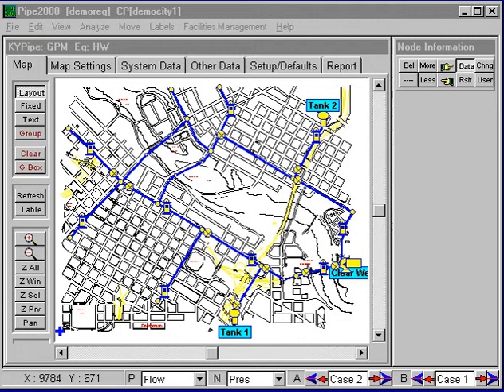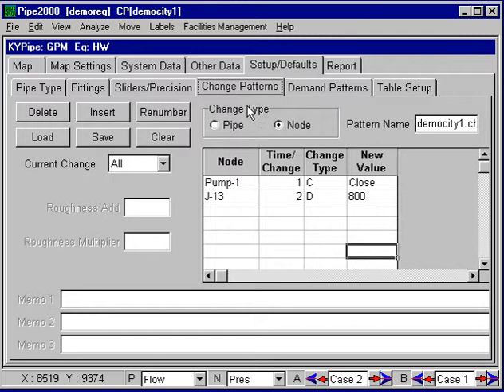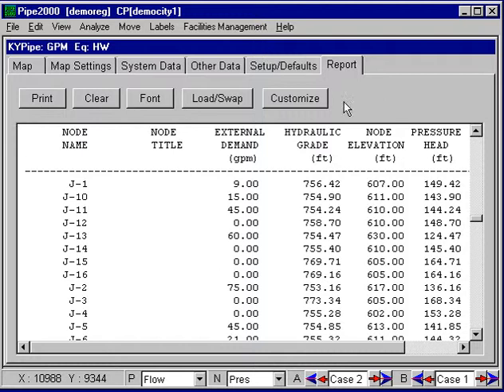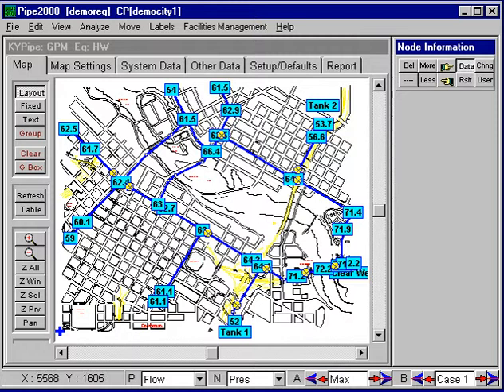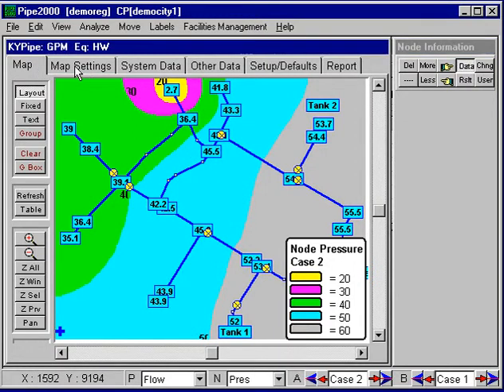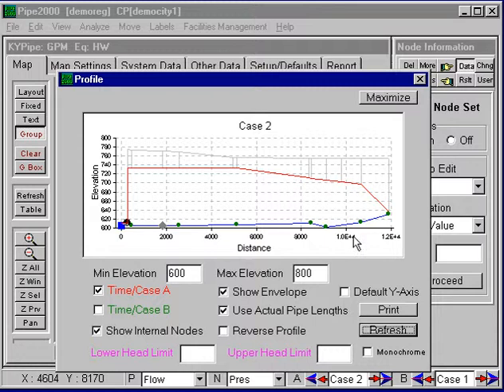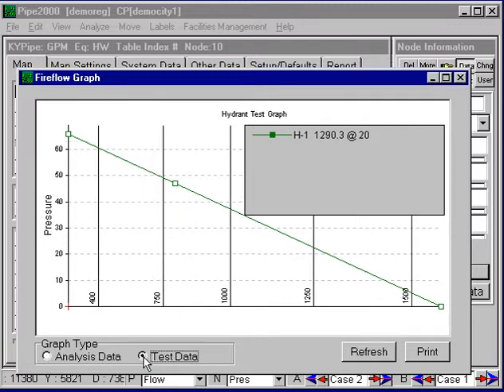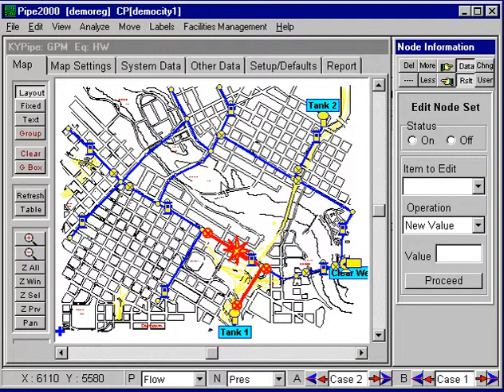Steady-State Simulations/Displaying Results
Dr. Don J. Wood simulates a hydraulic pipe distribution system for a regular hydraulic pipe system using KYPipe software.